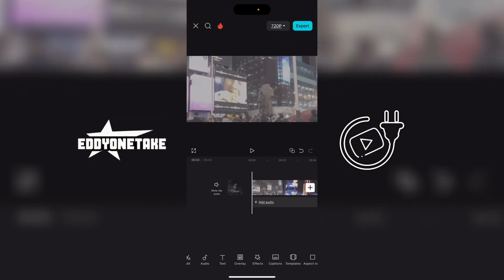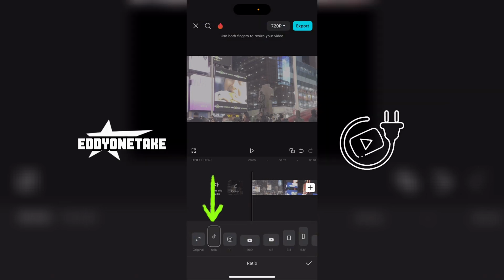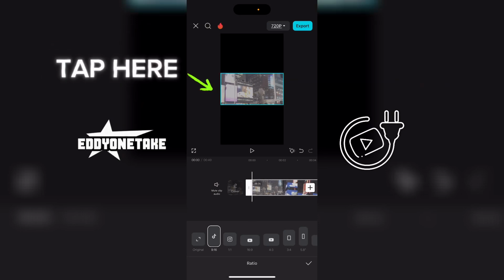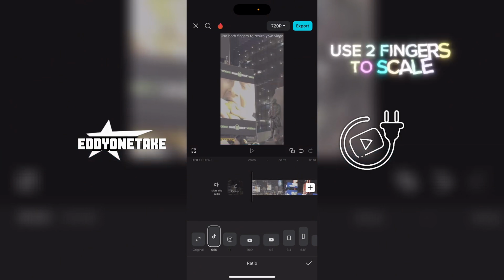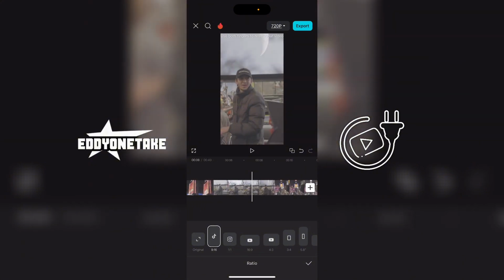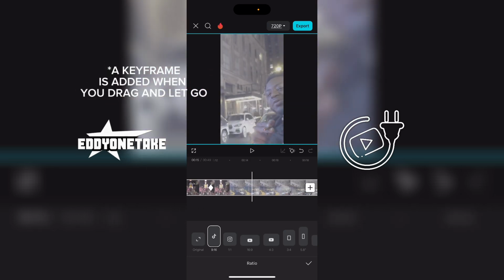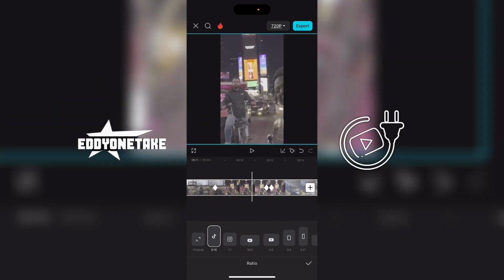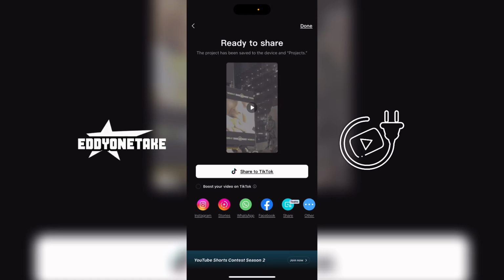Turn your Long Form Content Into REELS & SHORTS | CapCut Tutorial + Keyframe Example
In this video I show you how I edit long form content into REELS and SHORTS.

Sometimes your content may not be centered so I briefly cover key framing examples.

I hope this video helps you produce more content.
If you found this video helpful please support by leaving a like 👍🏾

If you need further help comment “More help”